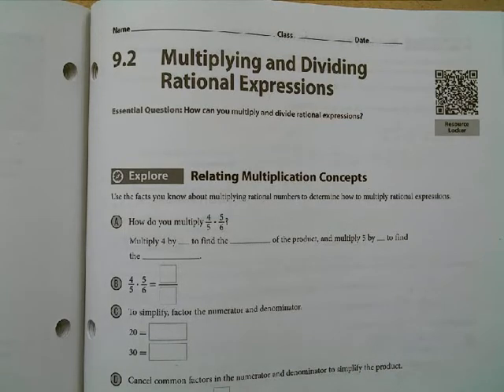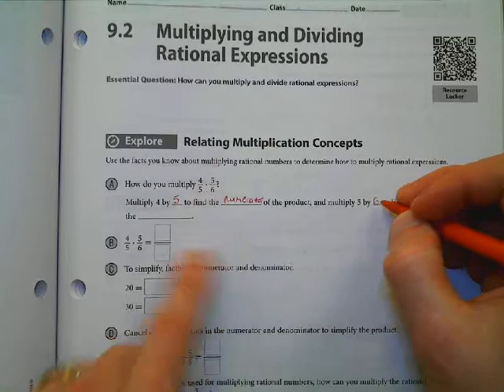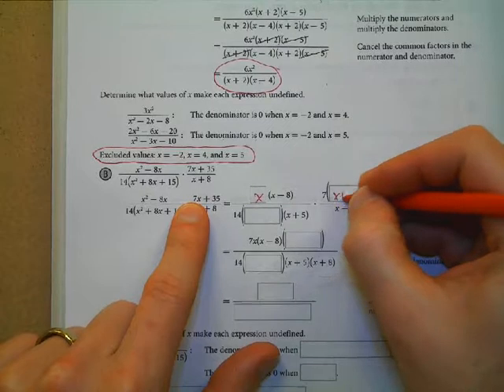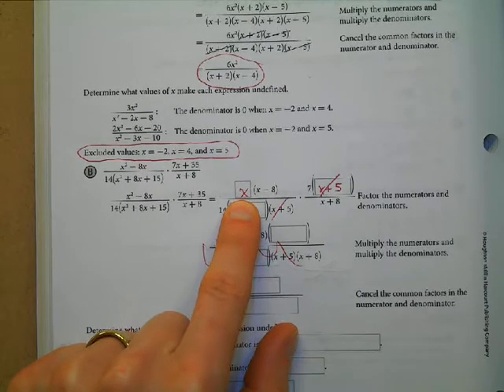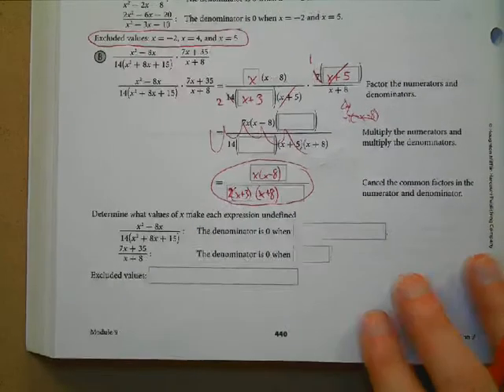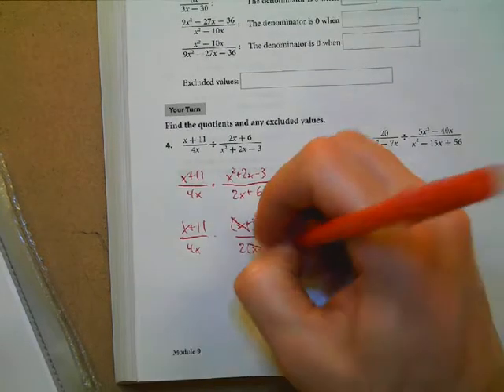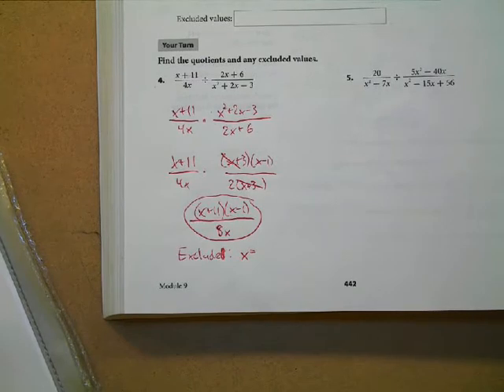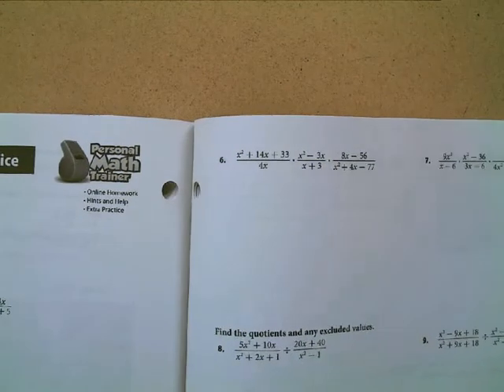4/25/2017 Multiplying and Dividing rational exponents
HW: p446 #3-13odd,14,15